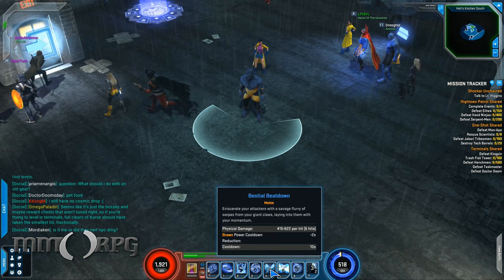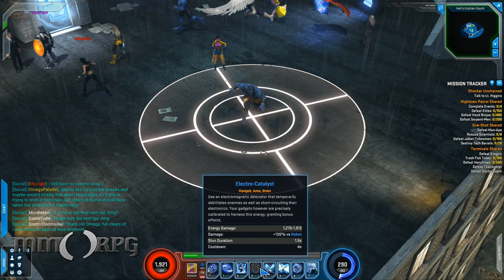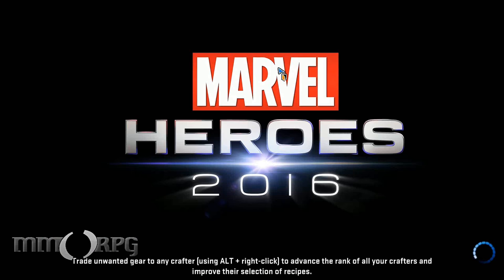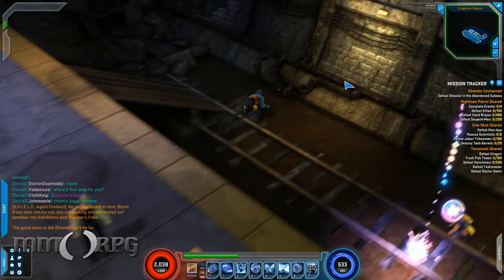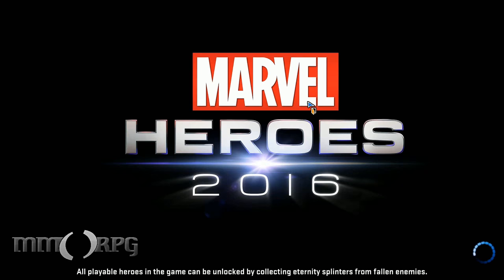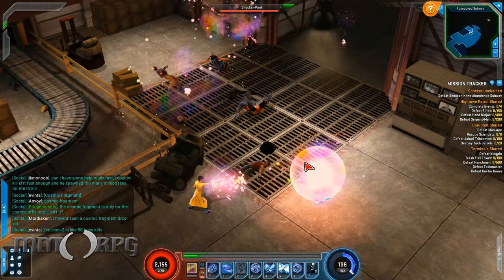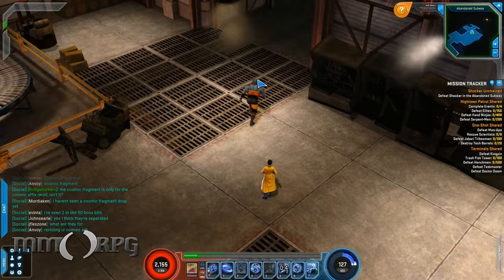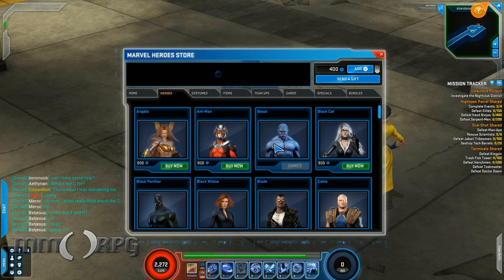Let's Play Beast in Marvel Heroes With Jubilee!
Beast is the newest hero added to the roster in Marvel Heroes, along with Jubilee as the latest Team Up. We've got both, and went in with a quick look to see what they have to offer. Hint, lots of jumping and break-dancing.